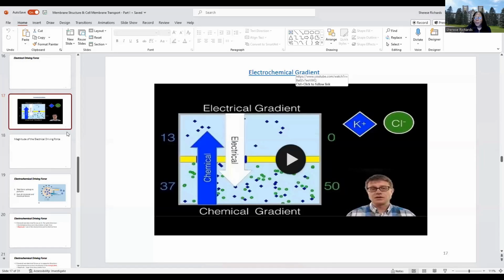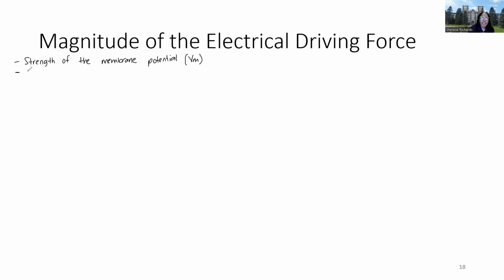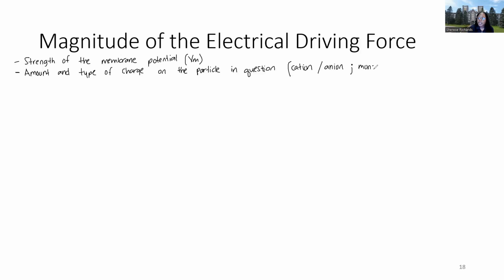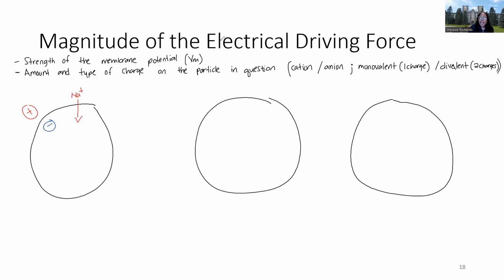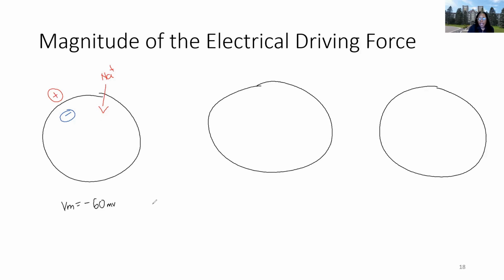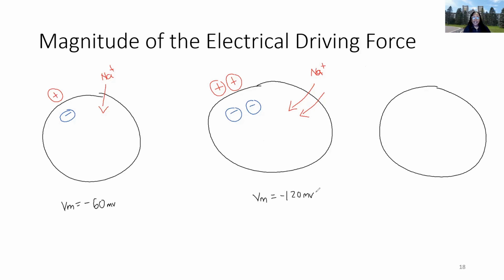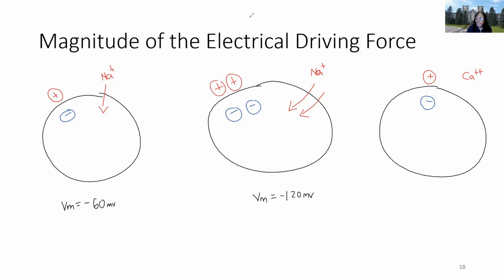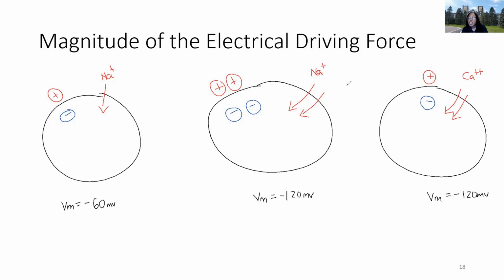BIO2510 2 06 23 Part 1